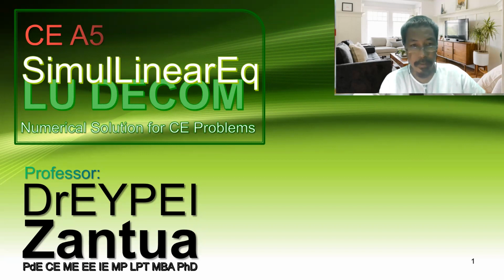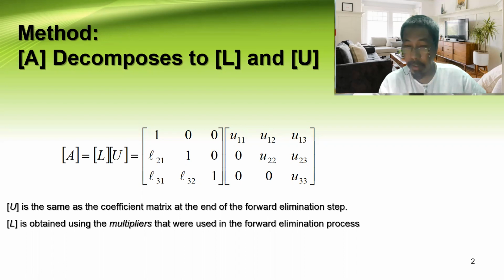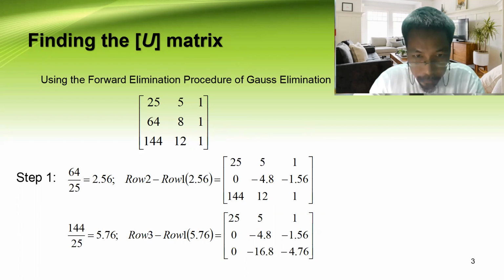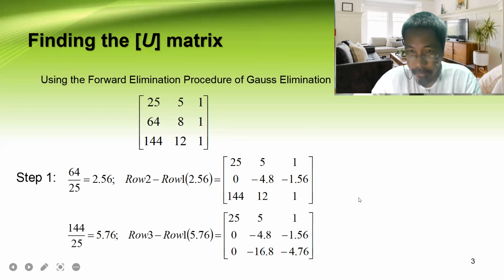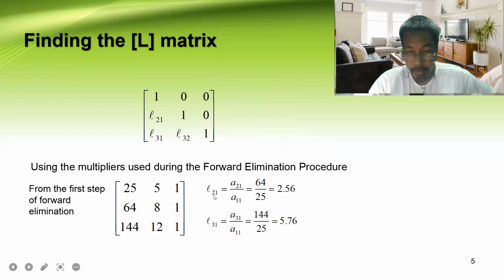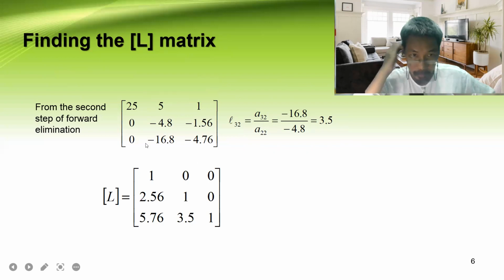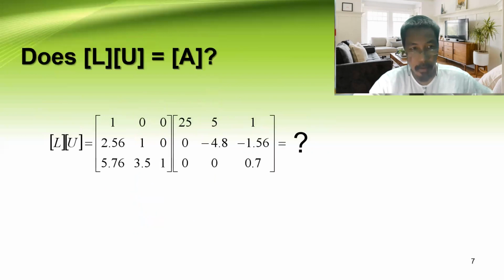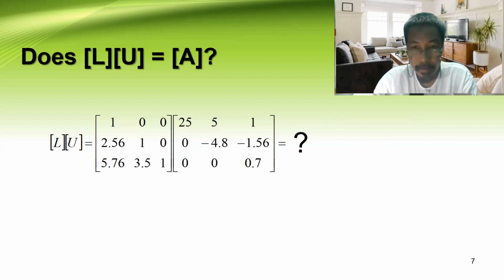[A] Decomposition to [L] & [U] | NUMERICAL SOLUTION for CE Problems: Simultaneous Linear Equations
Gaussian Elimination

Chapter 1:   Introduction
    3.1 Bisection
    3.2 Newton's Approximation
    3.3 Secant
Chapter 4: Simultaneous Linear Equations
    4.1 Gaussian Elimination
    4.2 LU Decomposition